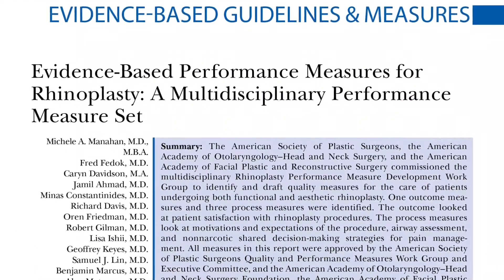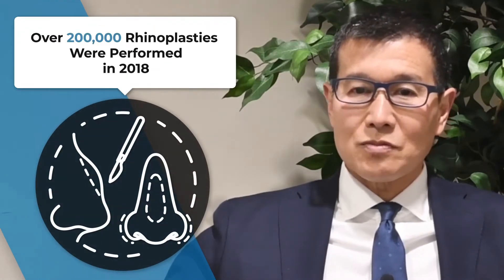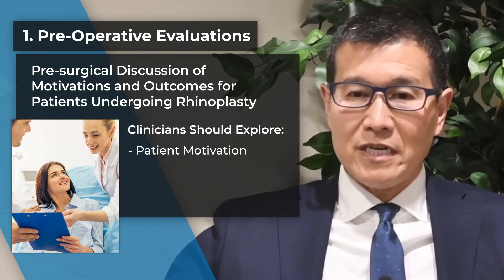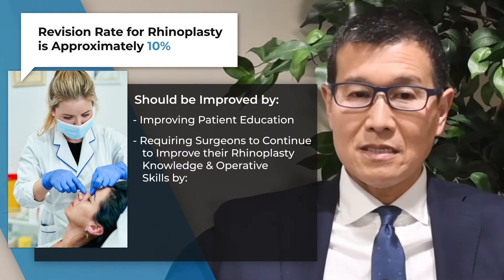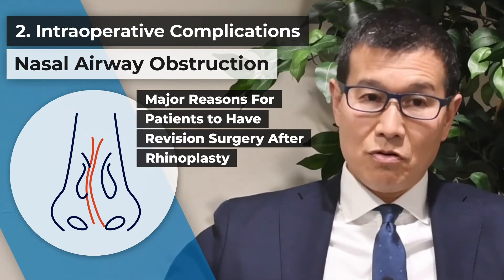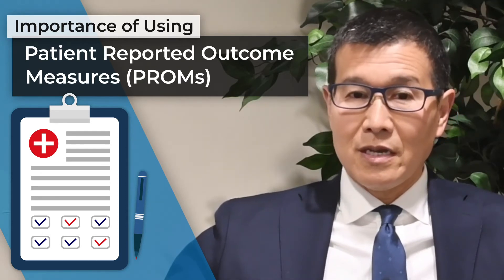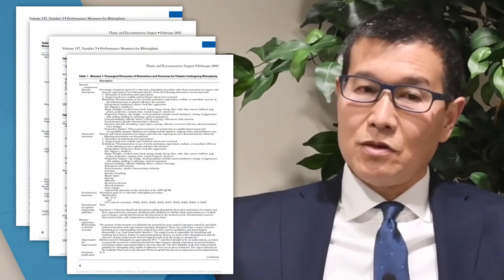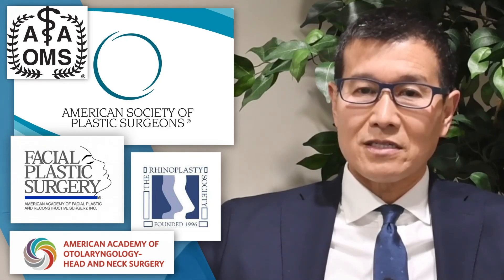How to Get the Best Rhinoplasty Outcomes—Video Discussion by Dean Toriumi, MD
In this video Dean Toriumi, MD discusses “Evidence-Based Performance Measures for Rhinoplasty: A Multidisciplinary Performance Measure Set” by Manahan, Fedok, Davidson, et al, which appears in the February 2021 issue of Plastic and Reconstructive Surgery, Volume 147 Issue 2.